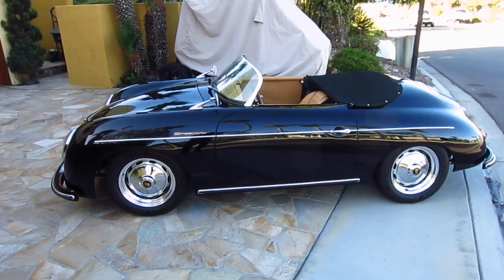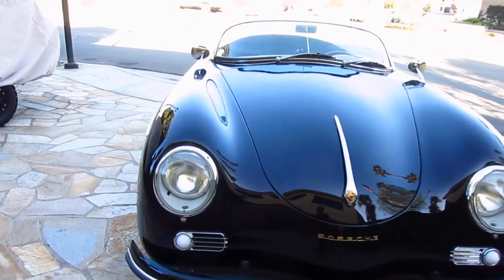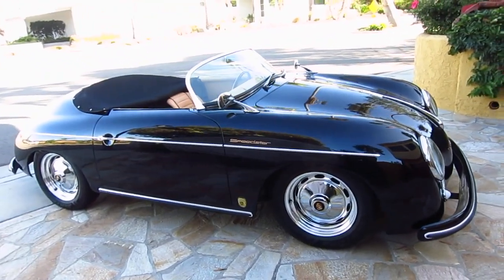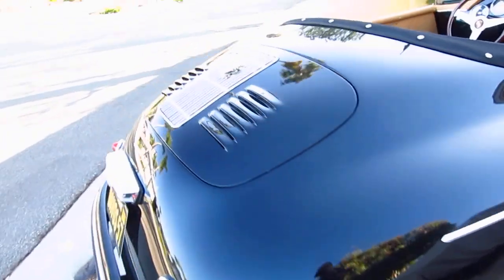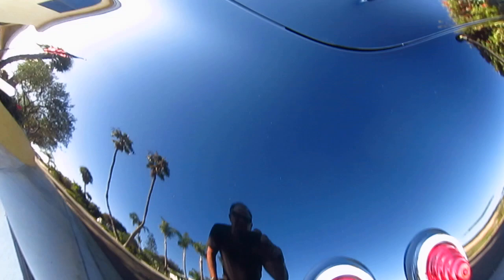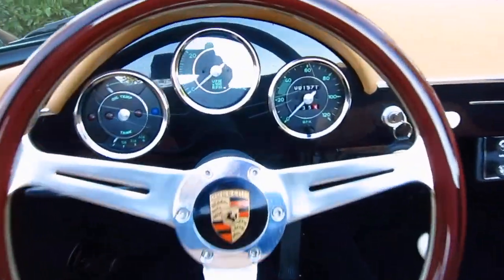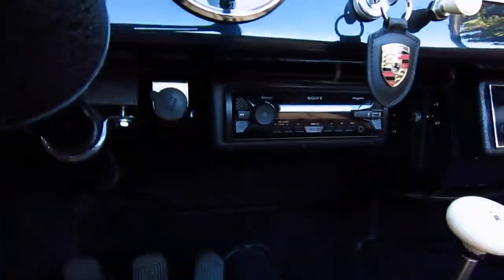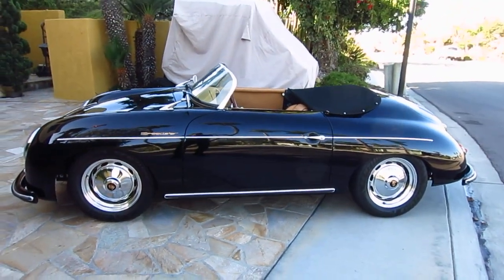1956 Porsche Speedster Replica JPS Motorsports Subaru Engine Near New on eBay